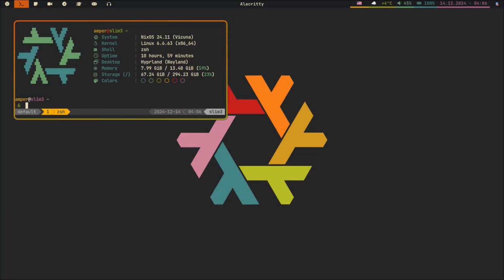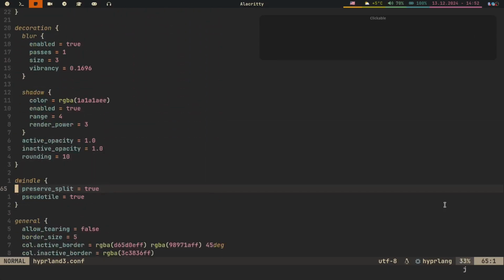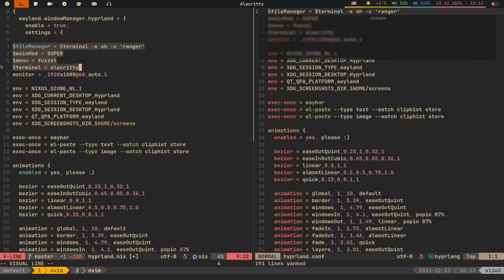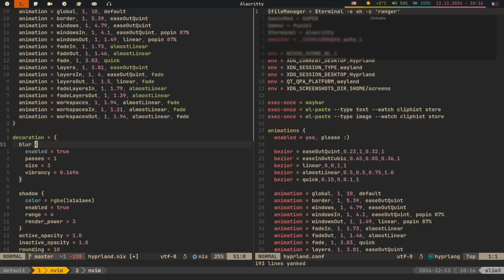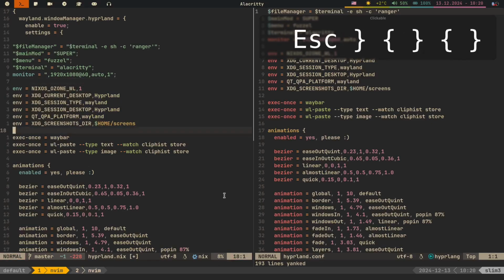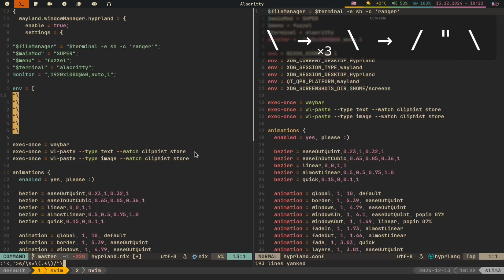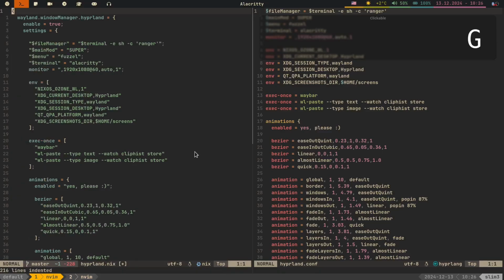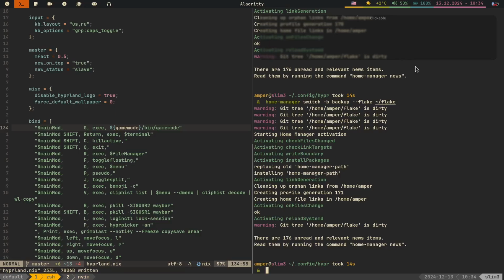Unleash Hyprland's Full Potential on NixOS